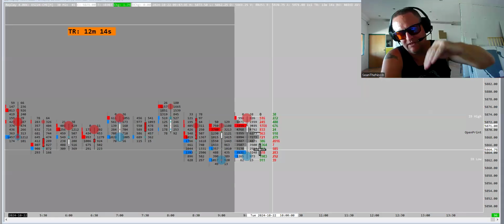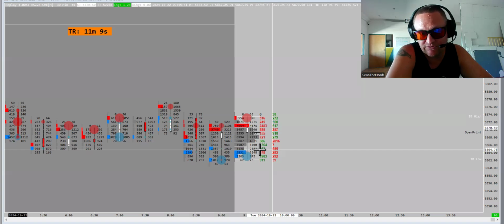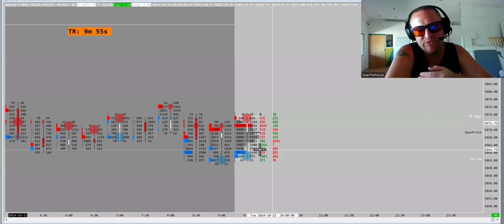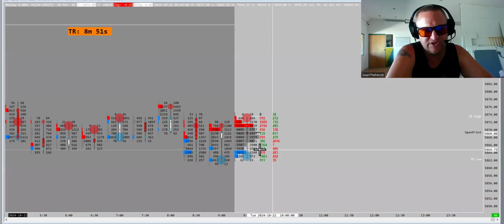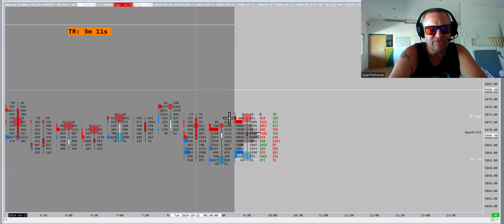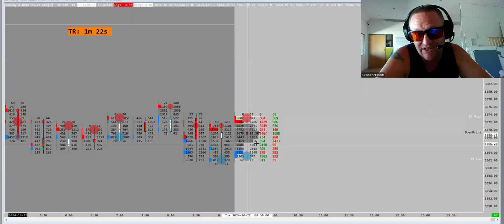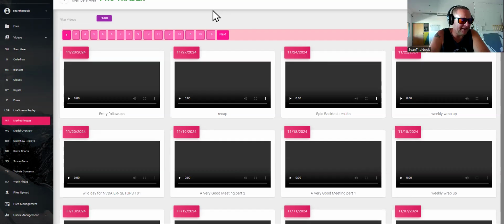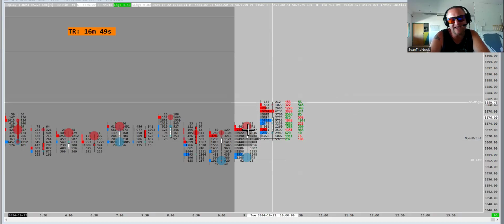I'm Back - Channel Updates - Orderflow Library - Website access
Update on new Channel Launch, Live Futures Trading, Orderflow library access, and much more! What to expect moving forward!

**over 1000 hours of daily orderflow education**
**ongoing intraday support, actionable levels for NQ and ES, GC and CL**
**Live orderflow chart screenshare and commentary**
**Daily post market video recap with Orderflow replays**